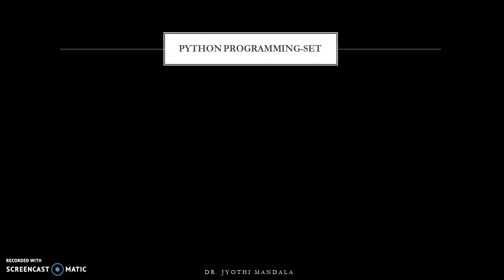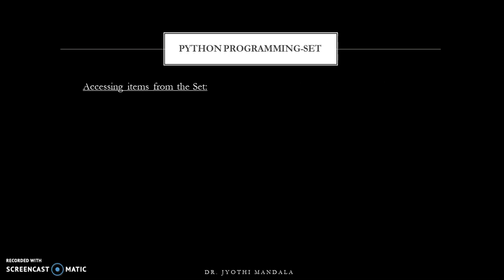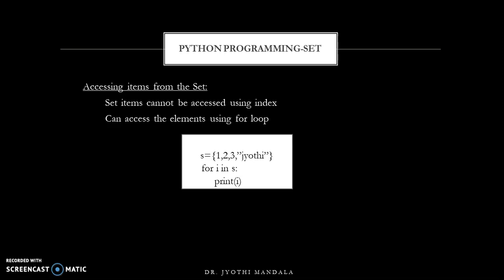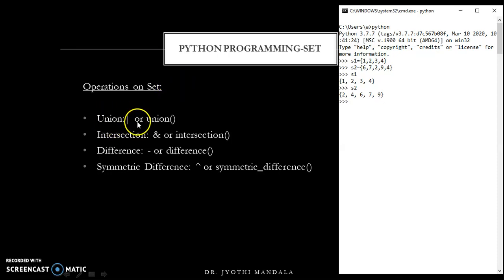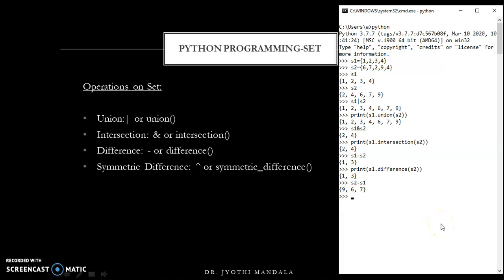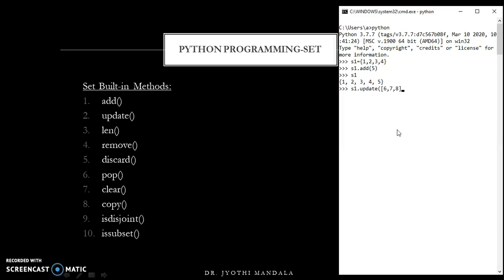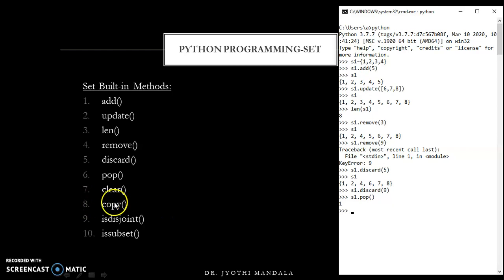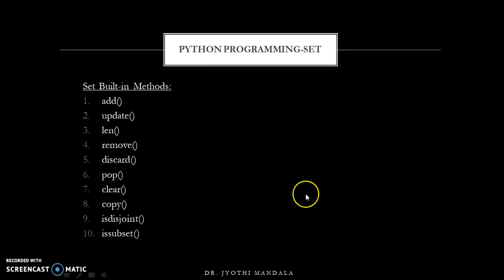PYTHON PROGRAMMING: Set Type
Learn how to create, access elements and built-in methods in python Set type